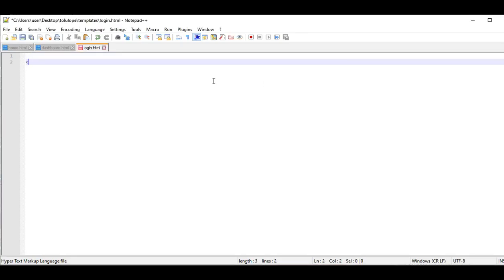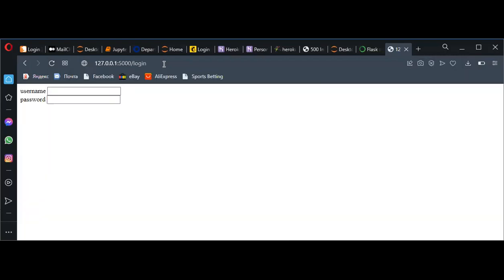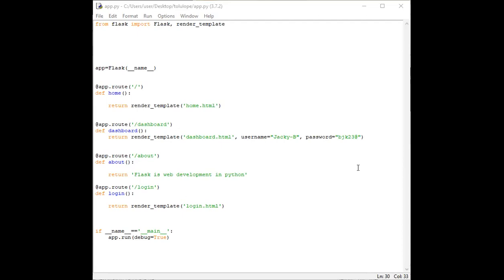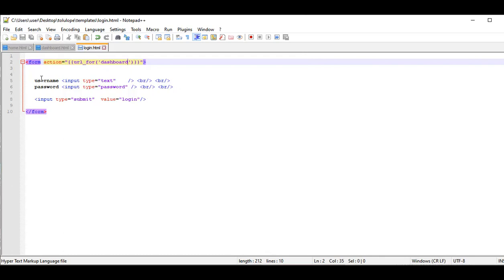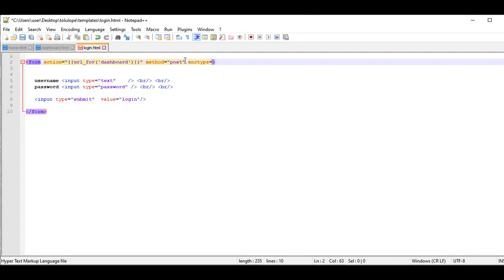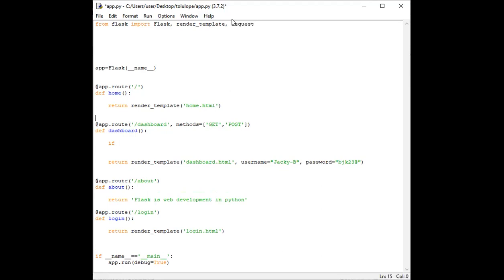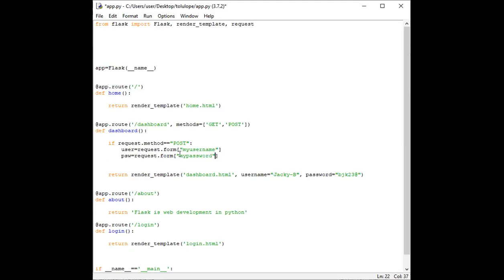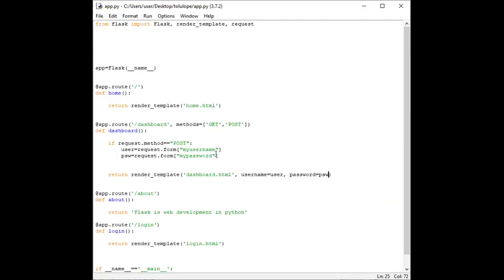Flask python programming tuturial part 2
Flask python programming tuturial part 2 (zoom class)